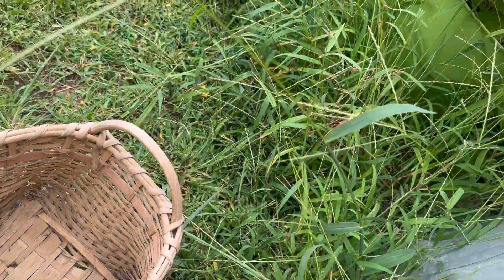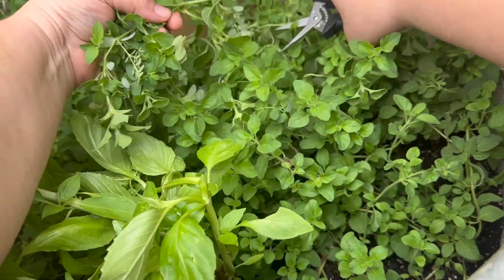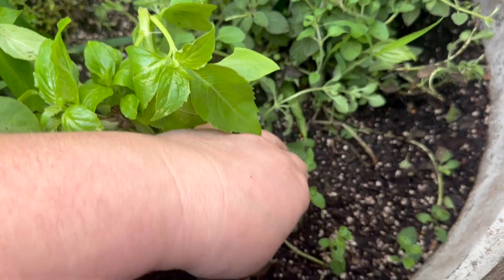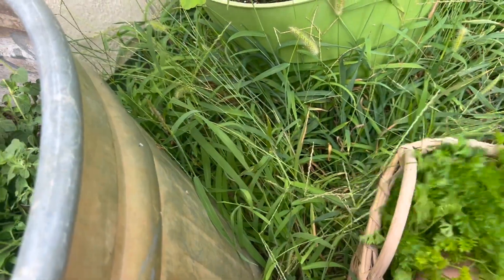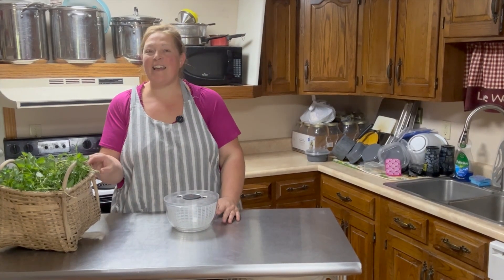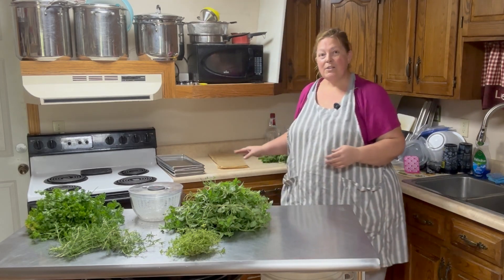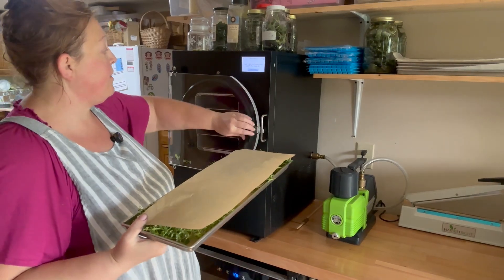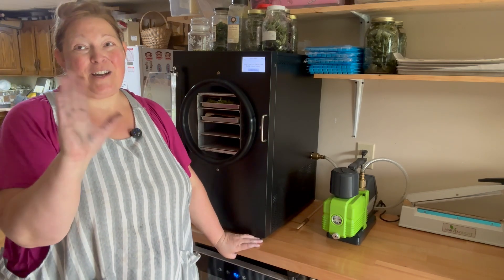Overgrown Herb Garden, now what?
In this video we go out to the Herb Garden and give everything a BIG trim!  Boy that looks better, but we've got to preserve it, and today I choose to Freeze Dry it.  You can use the same technique to Dehydrate or even Air Dry herbs.  Follow along as we chat and work together!